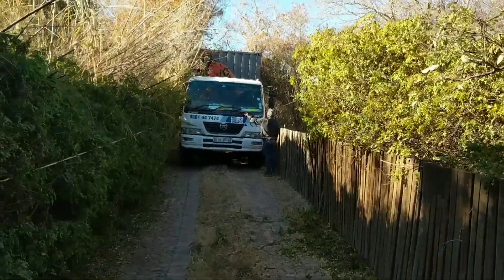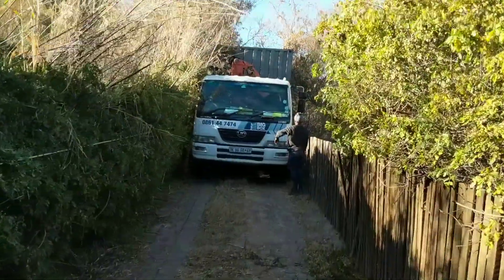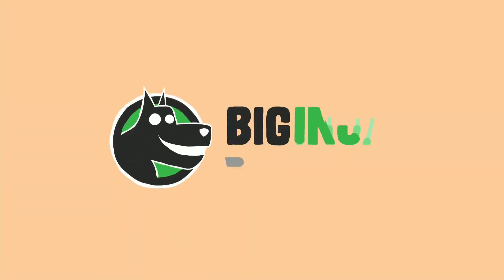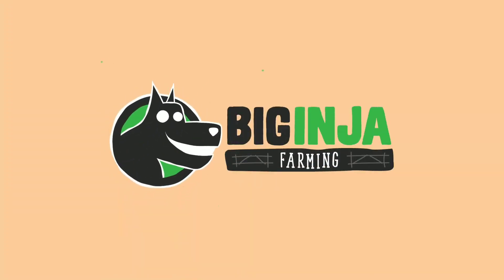Shipping Container Delivery: Not straight forward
The start of our shipping container Tinyhouse conversion. WATCH: the truck try get the container down our narrow driveway and in place - hecteeeec.